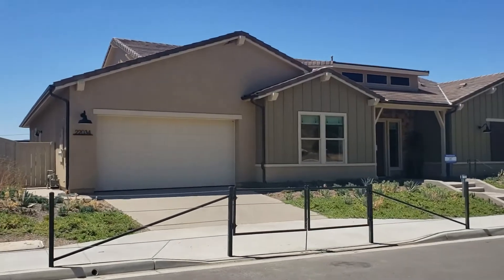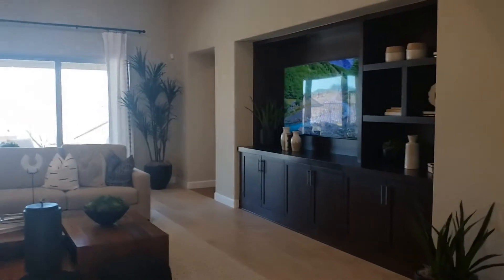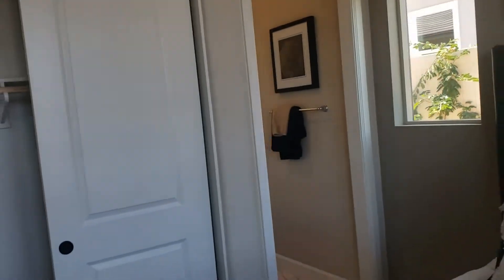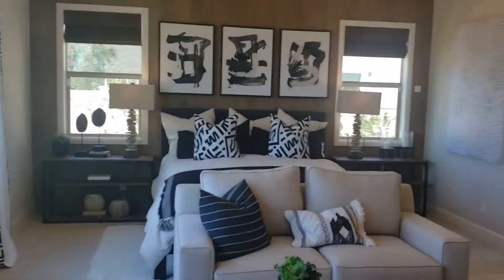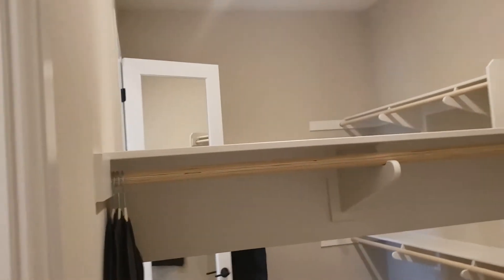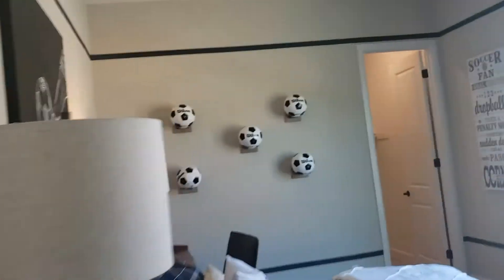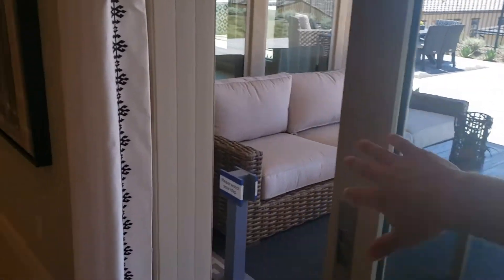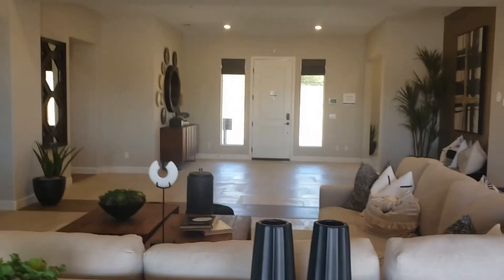Lennar - Winchester - Build 2